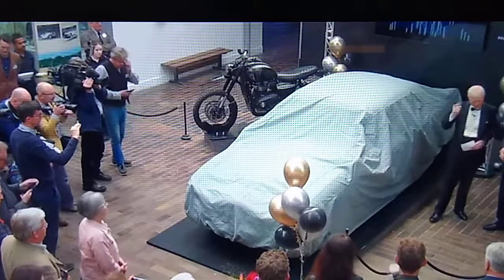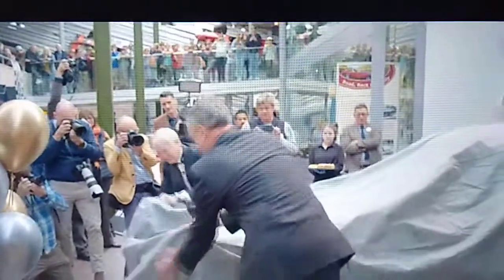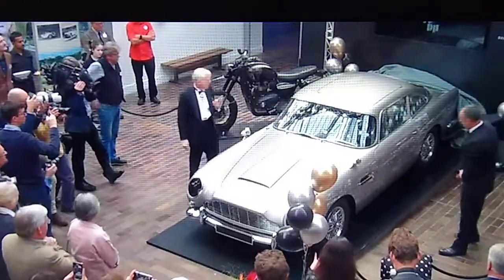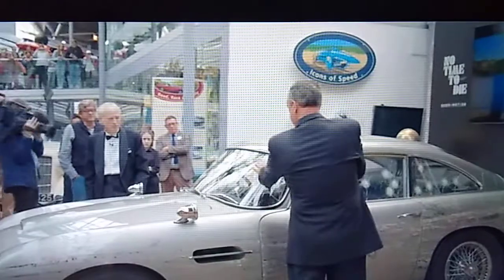First Look At - 1964 Aston Martin DB5 - No Time To Die Movie Launch 2021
The Aston Martin DB5 is the car that started it all when it debuted in the 1964 James Bond film Goldfinger.

The car made such an impression that it has since appeared in six more Bond films: Thunderball, GoldenEye, Tomorrow Never Dies, Casino Royale, Skyfall and Spectre. Sean Connery, Pierce Brosnan and Daniel Craig have all been seen at the wheel of the unmistakable 1960’s sports car. I hope you enjoyed the video if so please give it a big thumbs up also if you haven't Subscribed to my channel please do so because I post new videos like this weekly.

Video content provided by: National Motor Museum, Beaulie  Channel